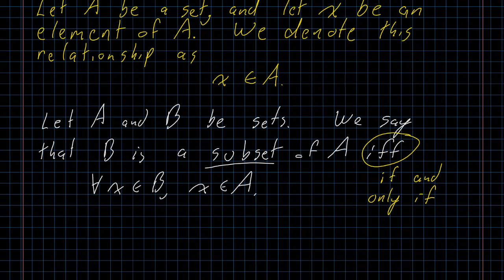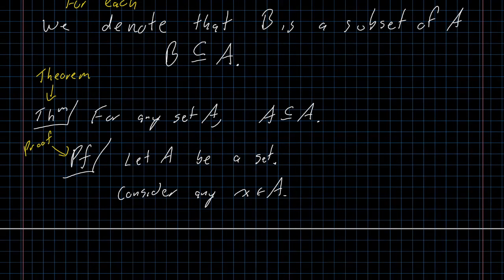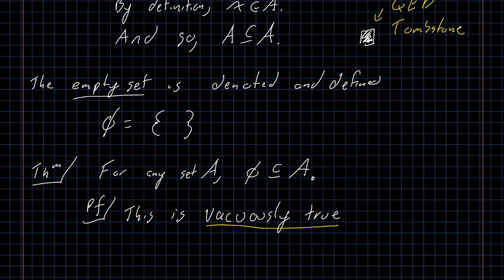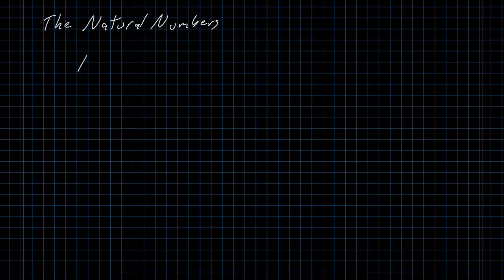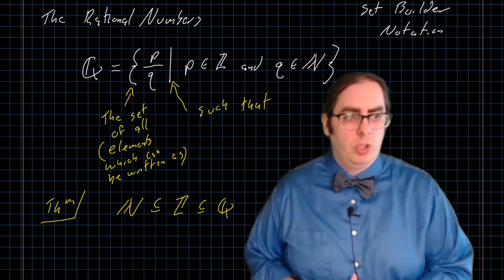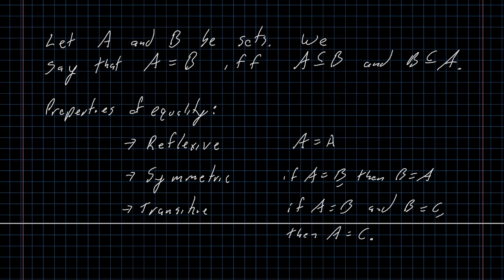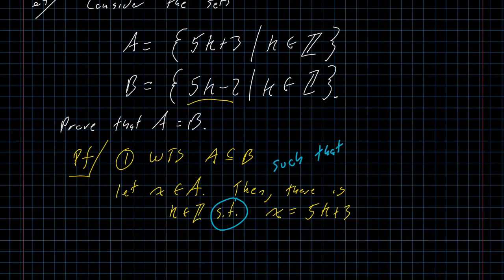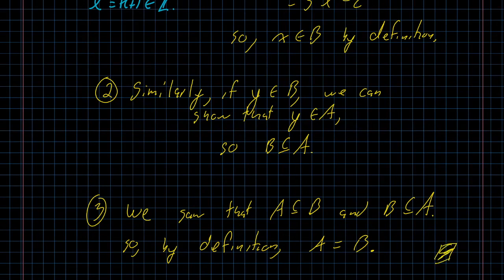Sets of Numbers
Learning objectives for this lesson:
* Set notation
* Logic and mathematical proof
* Properties of subsets
* The natural numbers, the integers, and the rational numbers
* Set equality by subset inclusion